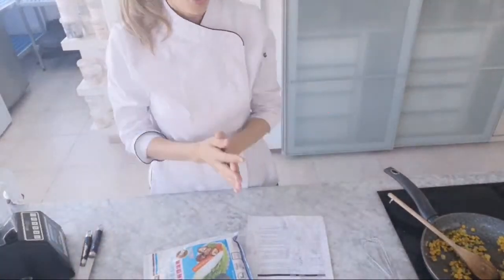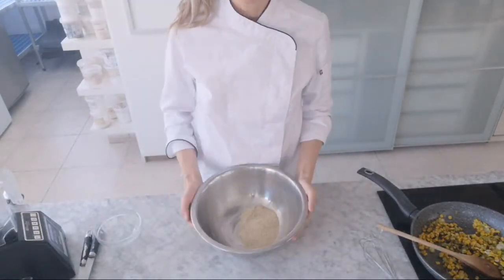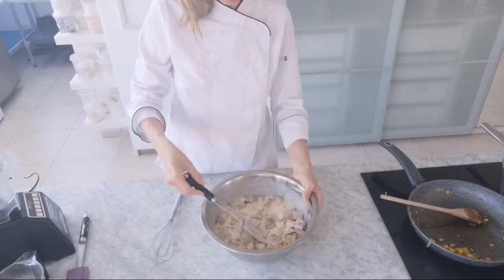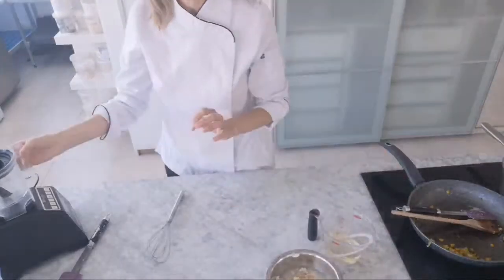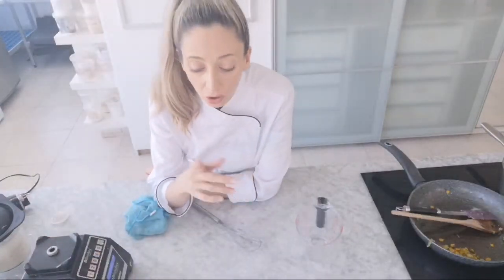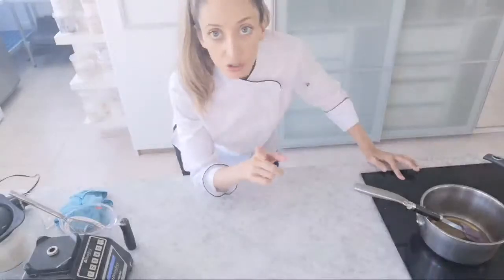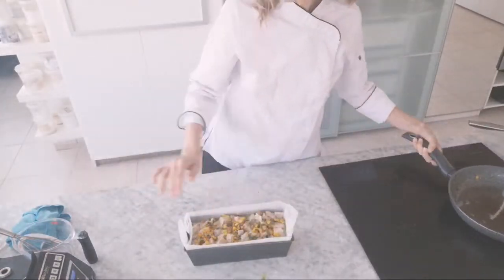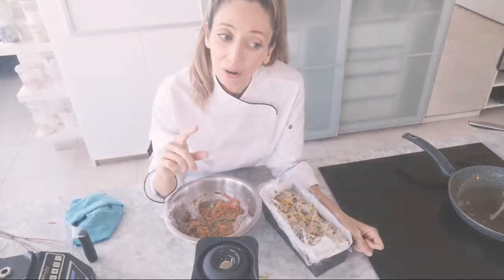Savory Vegan French Toast Loaf Part 1. Live R&D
Today we are doing a LIVE Research and Development Brunch dish.
Corn & Green Onion French Toast Loaf made, sliced grilled and served with a vegan cream cheese and Japanese pickles.
A Two Part series. In Part One, we prepare all our ingredients ready for tomorrow to bake and serve.

Vegan Egg-Replacer Used: GLORIA/Not-Eggs